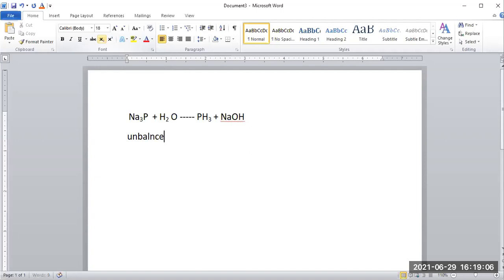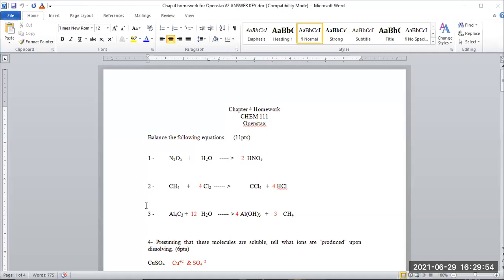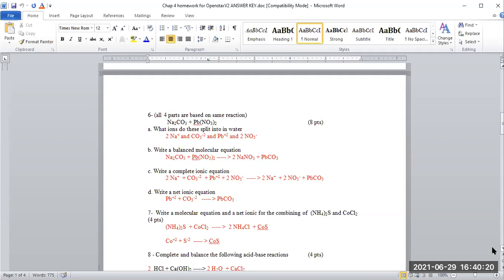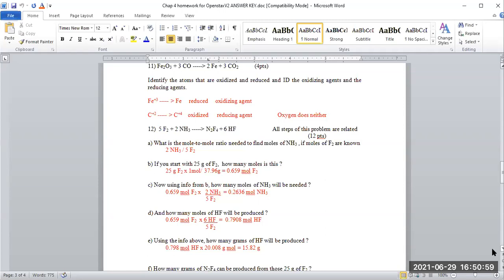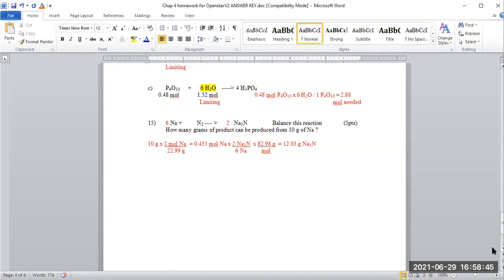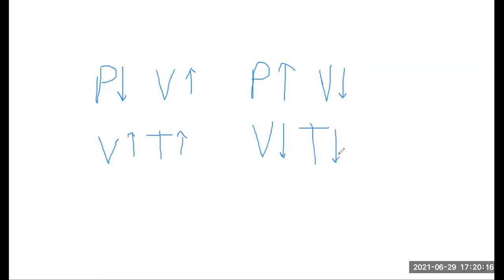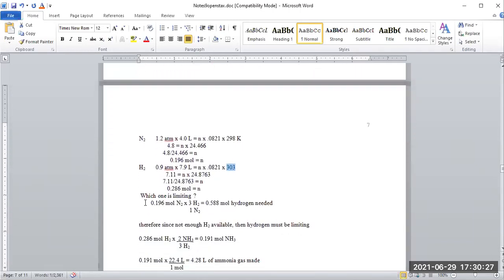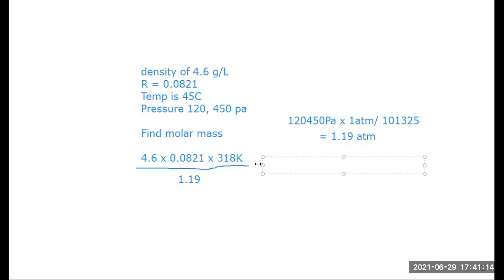CHM 111 lec june 29 2021